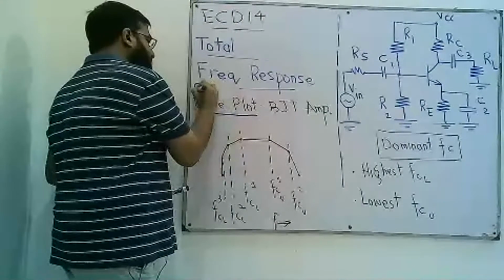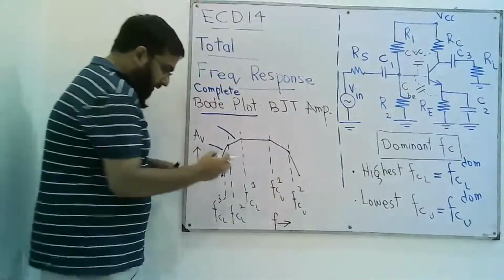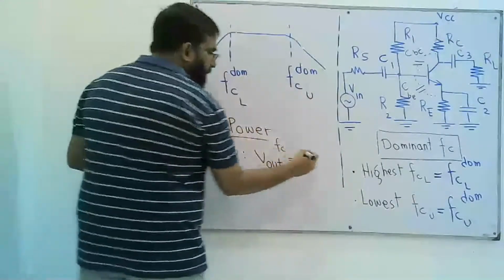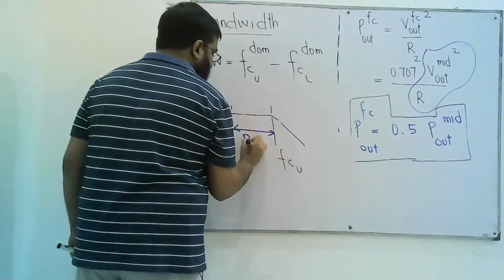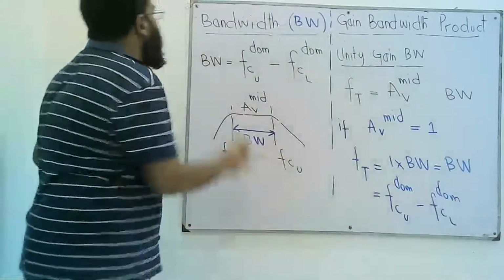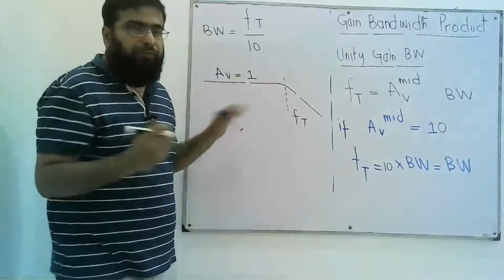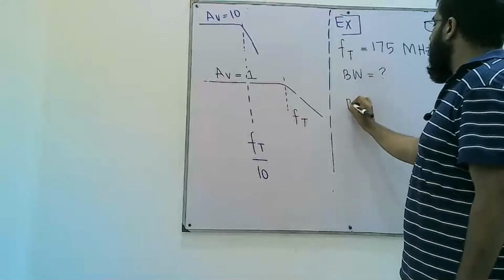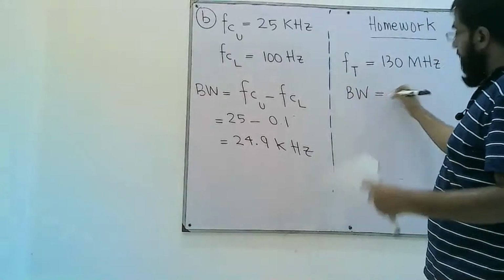ECD14 | Total Frequency Response | BJT Amplifier